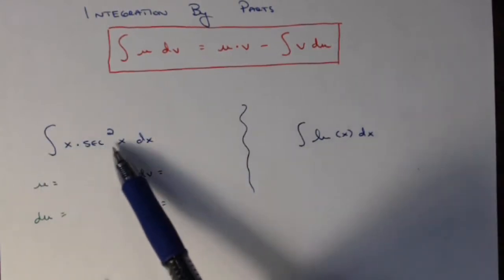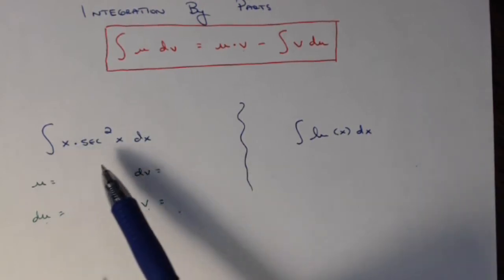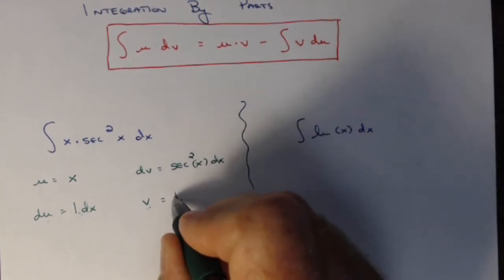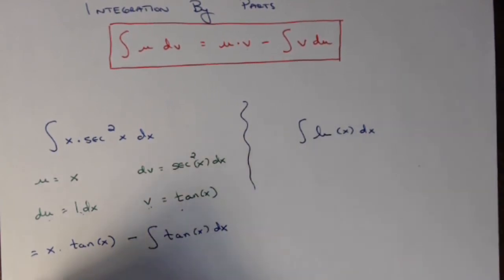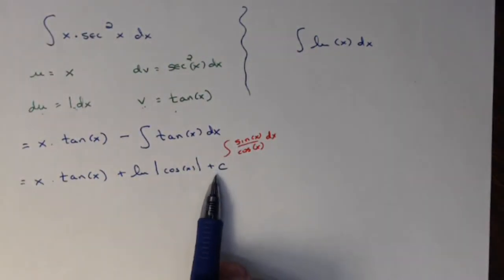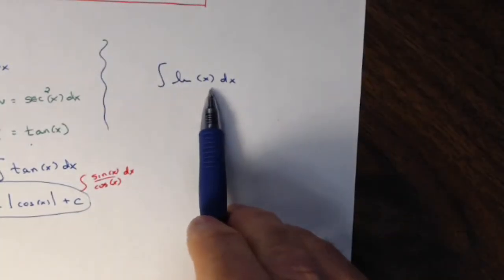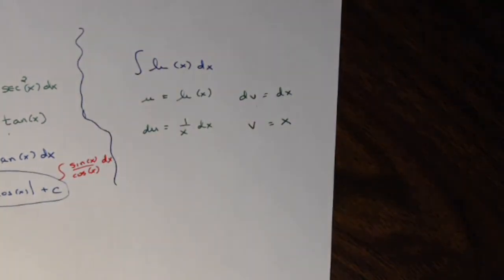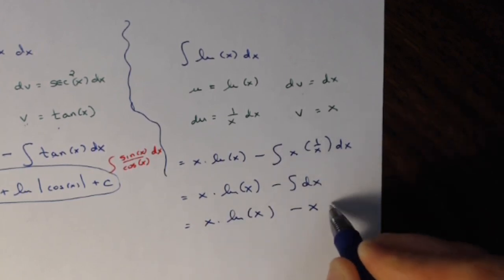Calculus - Integration By Parts (Part 1)